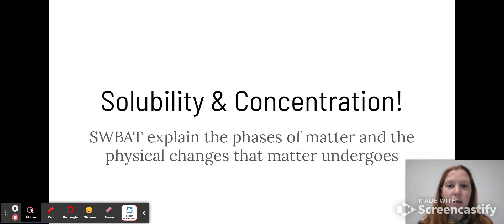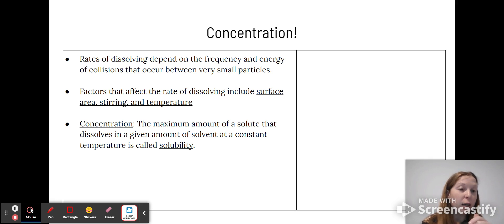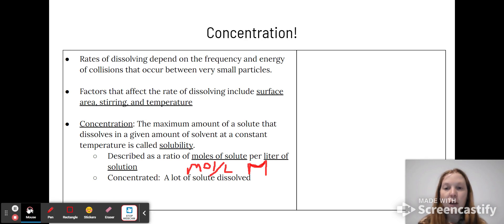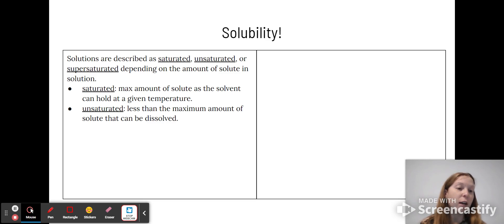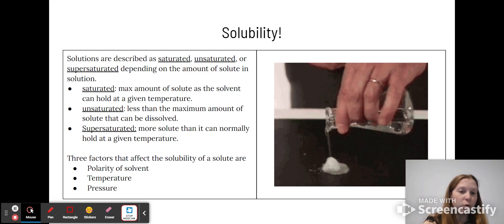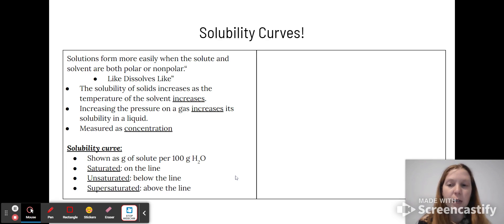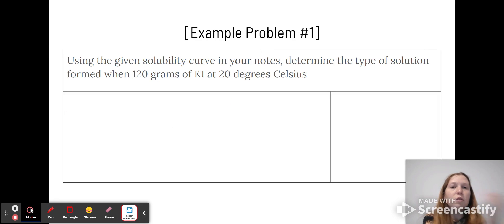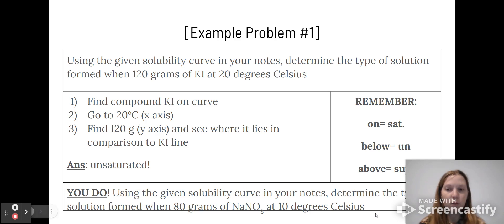5.5: Solubility & Concentration- PS